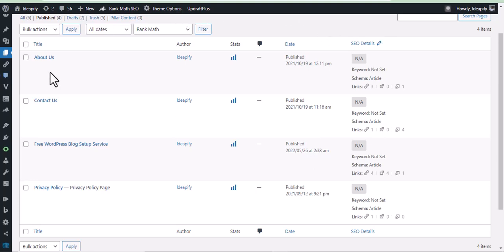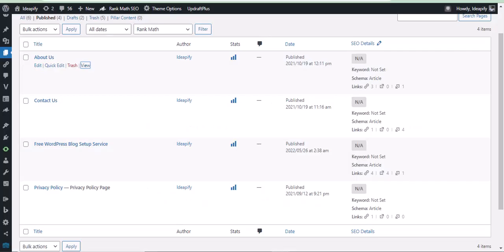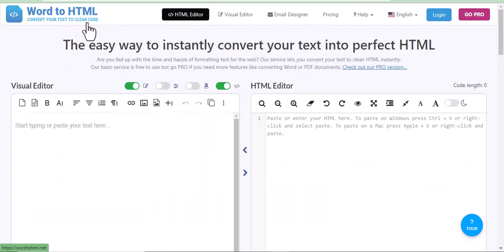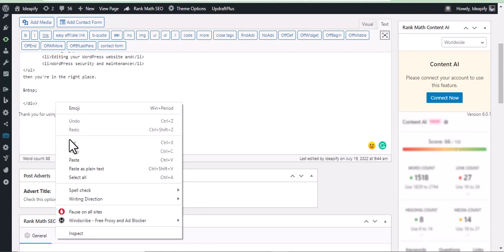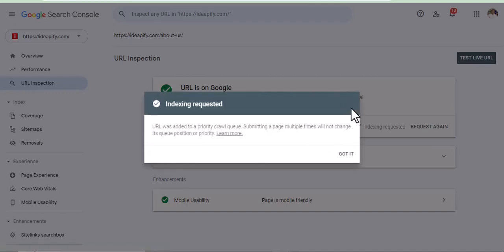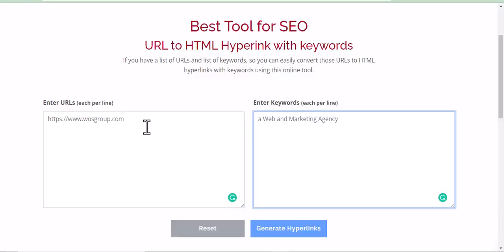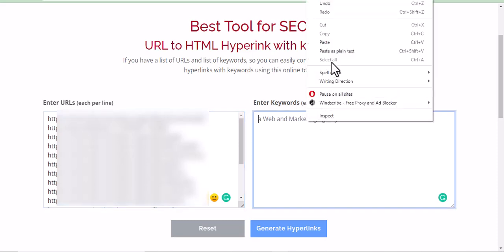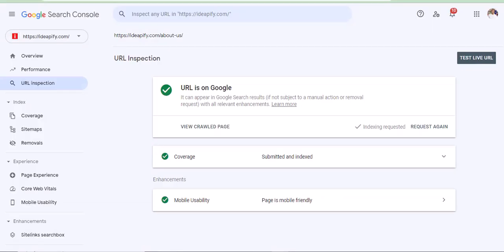How To Index Backlinks In Minutes in Google 2024 | Very Fast Method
In this video tutorial, you will learn how to index backlinks very fast in Google using the method I will show you in this video.